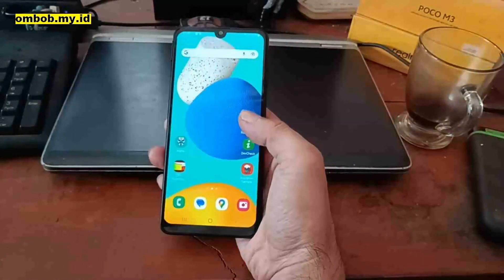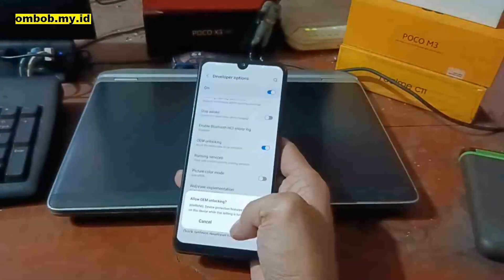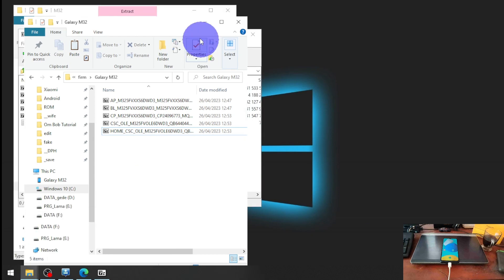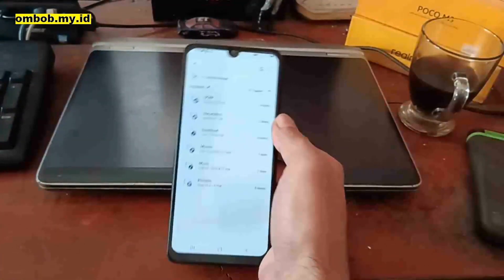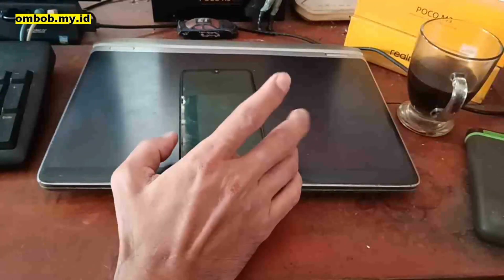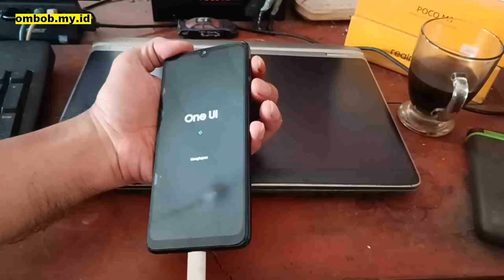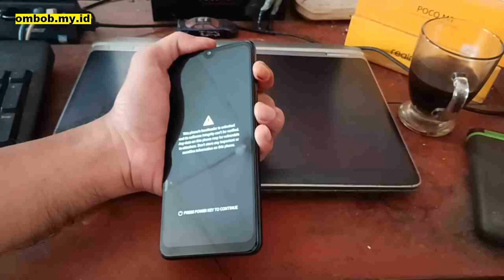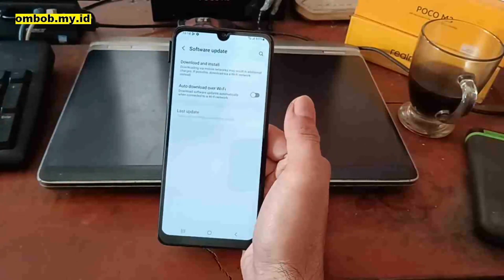Galaxy M32 Android 13 Root | Easy Way Using Magisk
Step by step guide guide to root using latest magisk on your Samsung Galaxy M32. Work and tested on stock ROM on android 13

Jasa oprek HP Jakpus (Android Mobile Services)